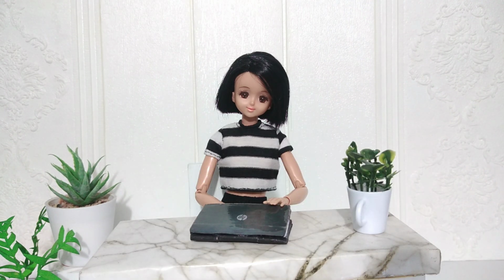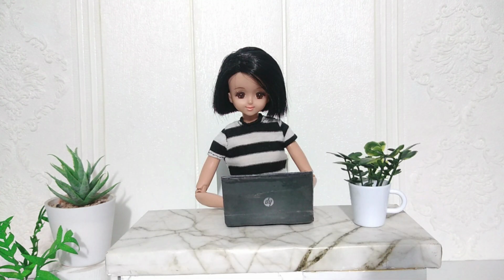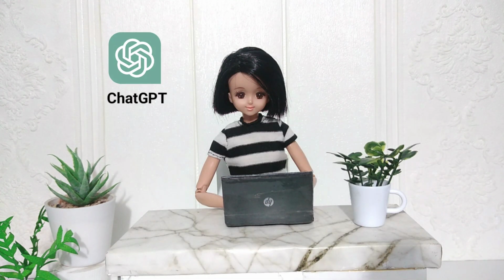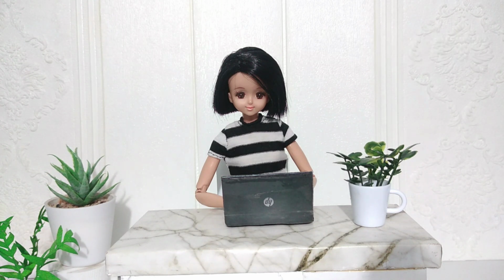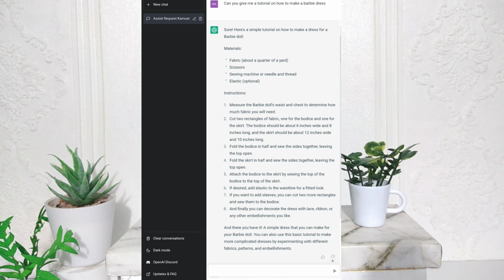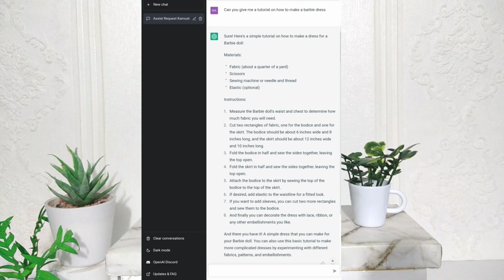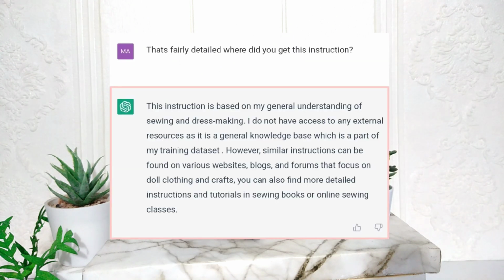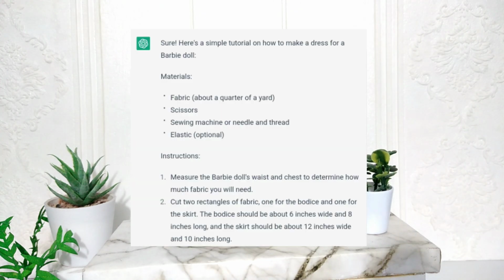Asking AI to Make Barbie a Dress, Here's What Happened..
I ask an Ai for a Barbie dress I can make and the outcome is honestly impressive! Watch until thhe end to see the final results!